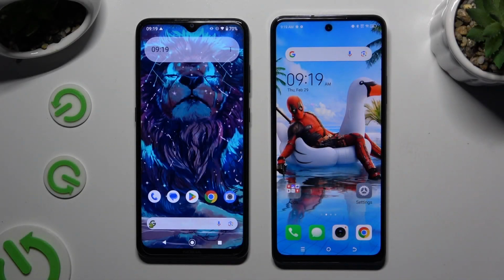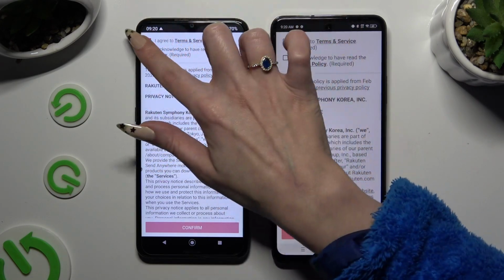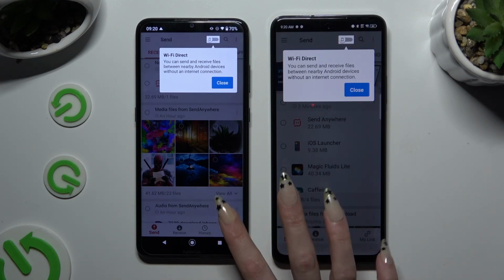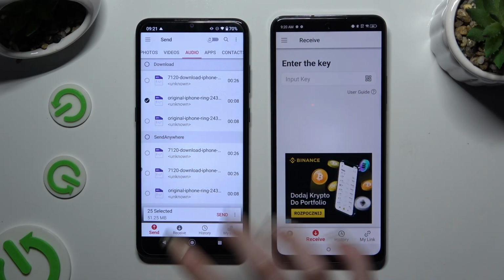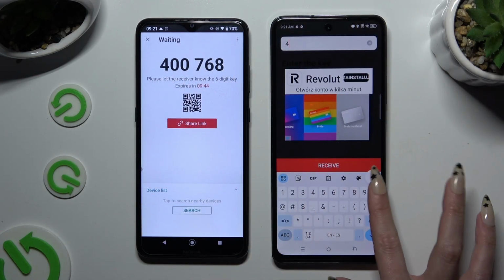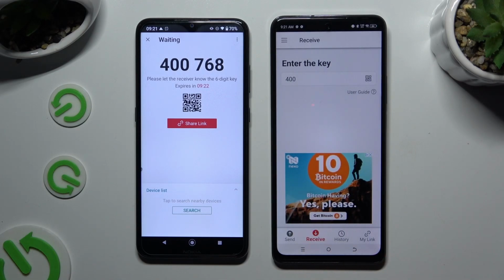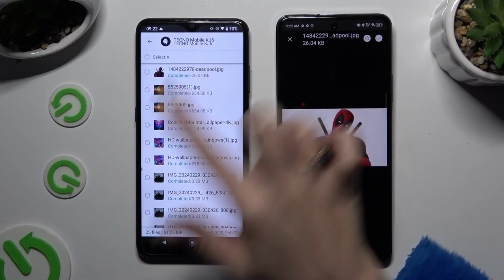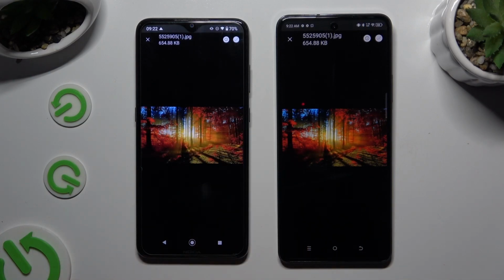Transfer Files from Nokia Device to TECNO Spark 20 Pro using Send Anywhere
Find out more:
Discover how to effortlessly transfer files from your Nokia device to your TECNO Spark 20 Pro using the Send Anywhere application with this comprehensive tutorial. Send Anywhere provides a seamless and efficient solution for sharing photos, videos, documents, and more between different devices, regardless of their operating systems. Whether you're upgrading to a new device or simply need to transfer files between devices, Send Anywhere makes the process quick, easy, and secure.

What is Send Anywhere, and how does it facilitate file transfer between different devices?
Can I transfer various types of files, such as photos, videos, and documents, from my Nokia device to my TECNO Spark 20 Pro using Send Anywhere?
Where can I download the Send Anywhere app on my Nokia device and TECNO Spark 20 Pro?
How do I initiate a file transfer using Send Anywhere?
Are there any limitations to the size or number of files I can transfer with Send Anywhere?